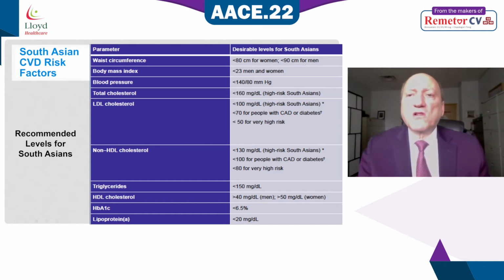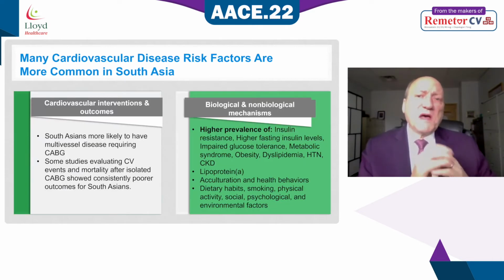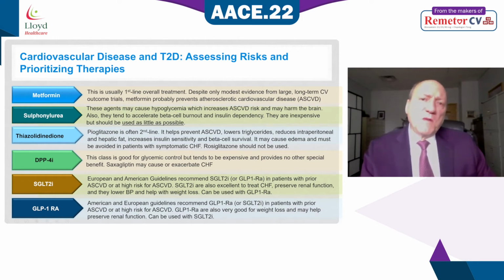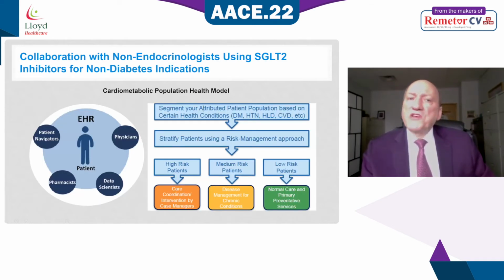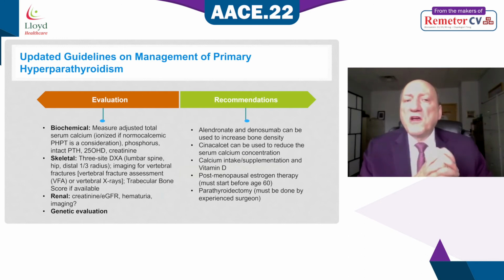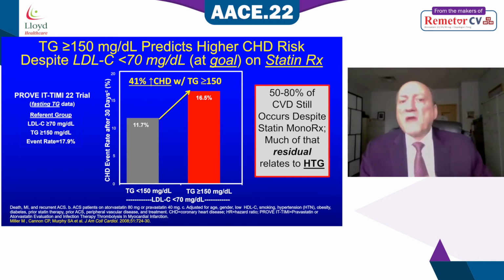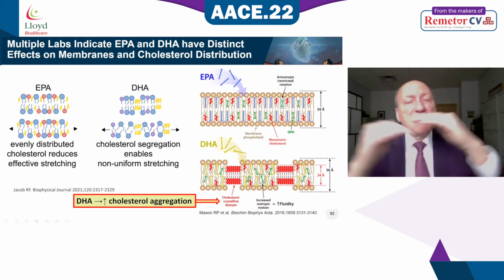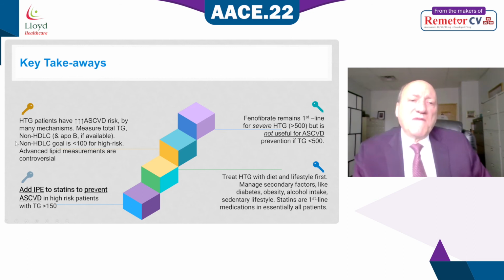AACE 22 Conference Update by Eliot A. Brinton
AACE Conference Update
Speaker Name
Eliot A. Brinton, MD, FAHA, FNLA, FACE
Past President, American Board of Clinical Lipidology
President, Utah Lipid Center

Topics  covered :
(1) Updated Guidelines on Management of Primary Hyperparathyroidism
(2)Cardiovascular Disease and T2D: Assessing Risks and Prioritizing Therapies
(3)Ethnic Diversity for Cardiovascular Disease Risks in South Asia
(4)Sex and Ethnic Differences in Risk Factors for CVD in South Asians
(5)Triglycerides as a Factor in Residual ASCVD Risk
(6)Collaboration with Non-Endocrinologists Using SGLT2
Inhibitors for Non-Diabetes Indications
(7)Medical Management of Obesity Post-Bariatric Surgery Anti-obesity Medications
(8)Personalized Pharmacotherapy for Individuals with T2DM
(9)Potential Future Role of Big Data, Pharmacogenetics, & Pharmacogenomics in Personalized/Precision Medical Care

Scientific Initiative by
Lloyd Healthcare Pvt Ltd

From the Makers :
REMETOR CV